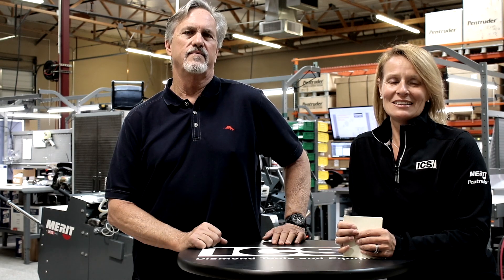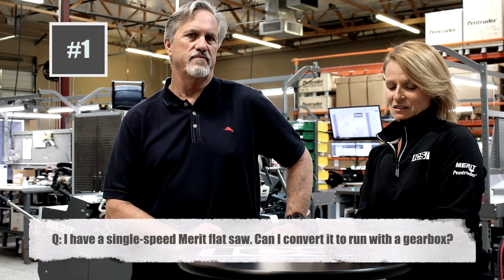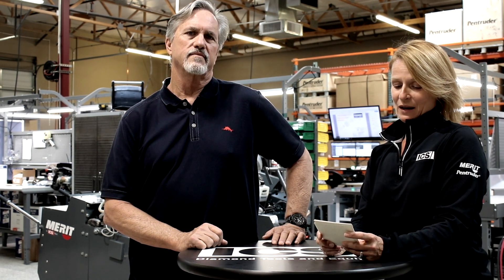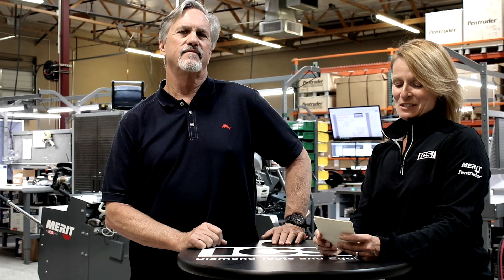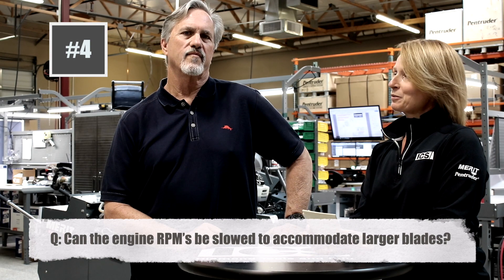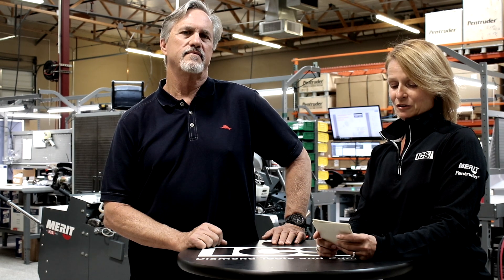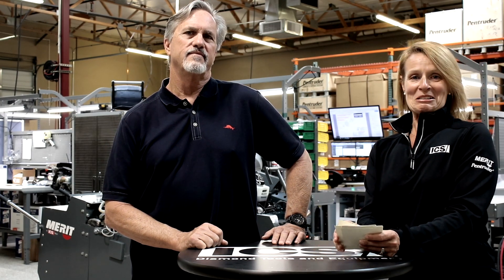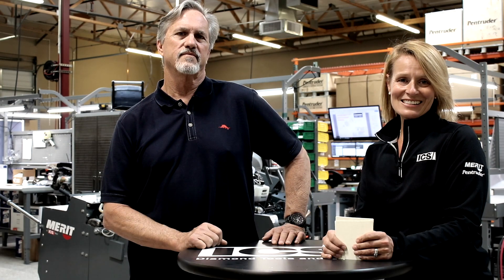Merit FAQ's: Gearbox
In this round of Merit FAQ's, we cover questions regarding the Merit gearbox.

For reference, see below:

Q: I have a single speed Merit flat saw. Can I convert it to run with a gearbox?
A: No. The chassis is designed specifically for each configuration of saw.

Q: Does the Merit gearbox have a neutral to prevent it from spinning even with the engine running?
A: Yes. Both the gearbox and control panel have a configuration diagram with gear positions. Please note: Saw engine must be off before changing gears.

Q: Can I shift gears while the Merit flat saw is running?
A: No. The engine must be completely turned off before changing gears. Using gear selection guide on the gearbox, select appropriate gear as specified by blade manufacturers RPM rating.

Q: Can the engine RPM’s be slowed to accommodate larger blades?
A: No. The RPM directly affects engine horsepower and torque. Reducing the engine RPM reduces the horsepower and torque and may cause low or sluggish cutting power. Always run the saw at full throttle when cutting, and use the proper gear for the manufacturers specified blade RPM. The Merit gearbox was designed to have a specified RPM input; reducing engine RPM will affect the gearbox RPM output.

Q: Can the Merit 4-Speed gearbox be run without water?
A: No. The gearbox relies on water to efficiently cool the gearbox oil and components. Failure to do so may cause excessive wear and stress on the gearbox and components.